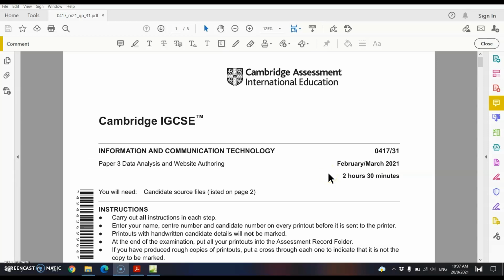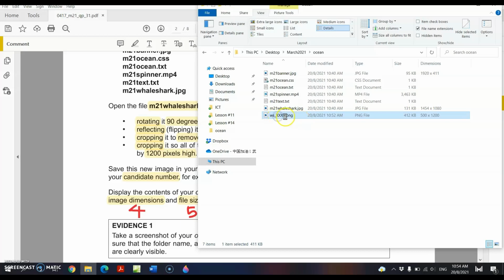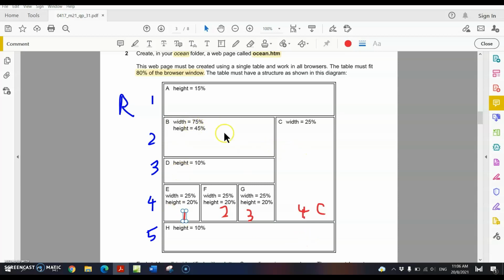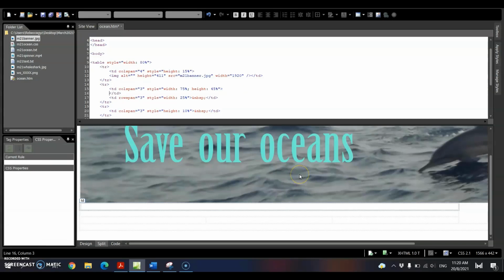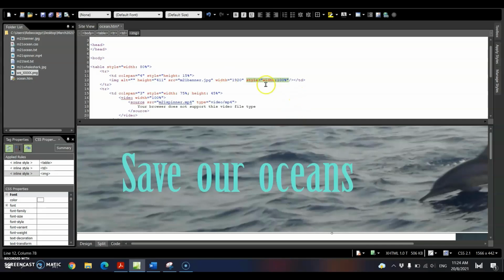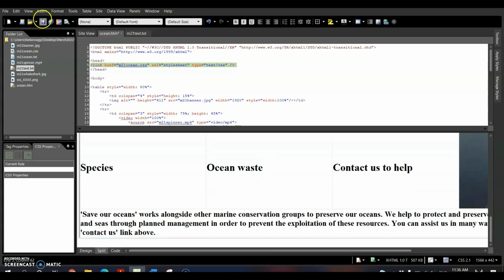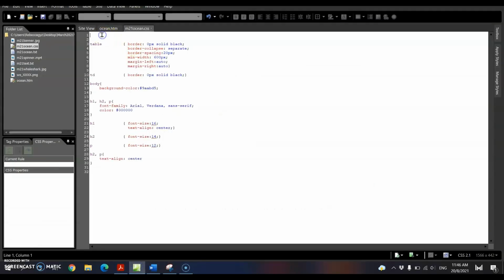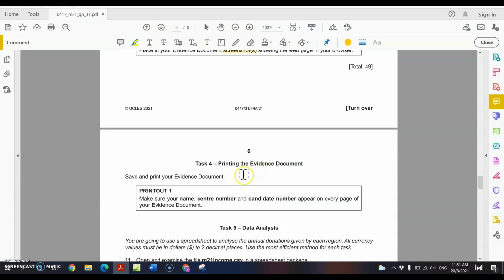ICT IGCSE 0471 Paper 3 Feb/March 2021, Paper 31, Task 2 - Image Editing, Task 3 - Web Authoring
Task 2 - Image Editing
Task 3 - Web Authoring
HTML
CSS

timestamp:
0:39 Image editing using paint3D
7:43 Question 2, creating ocean.htm using table (setting table properties, cell properties)
13:27 Question 3, insert image
14:20 Question 3, insert video
18:47 Question 4, inline style attribute
20:35 Question 5, copy text from text file into htm file
22:18 Question 6
23:02 Question 7
23:40 Question 8, attached stylesheet
24:50 Question 9, modify stylesheet (CSS)